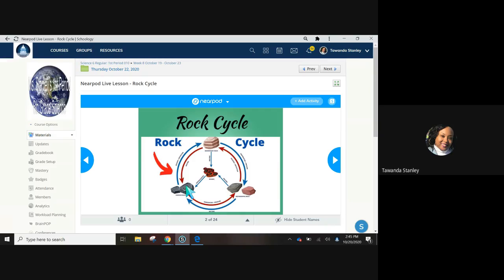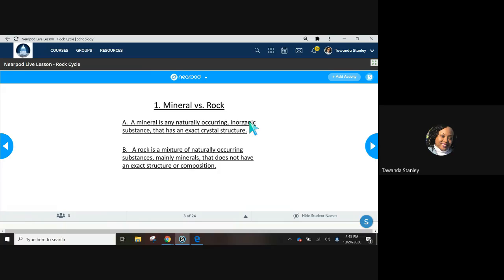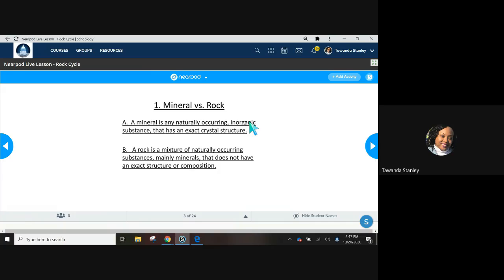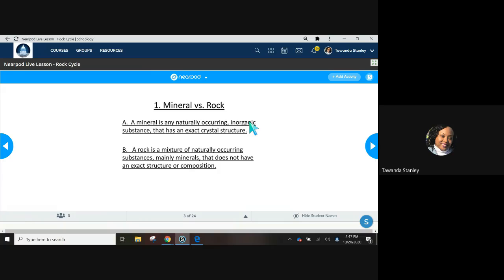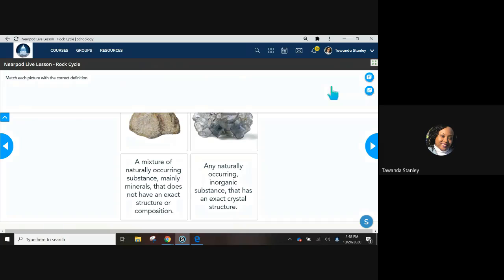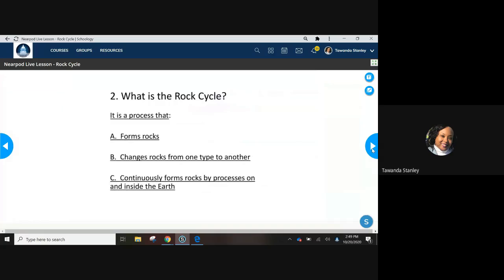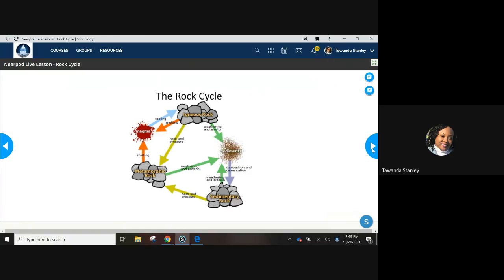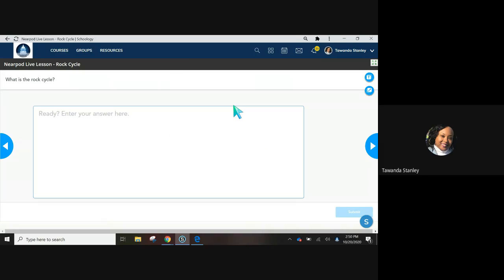T. Stanley 10-20-2020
Part 1 of the Rock Cycle Notes